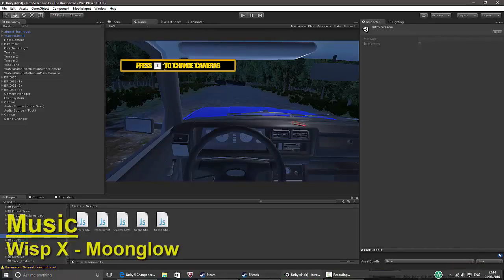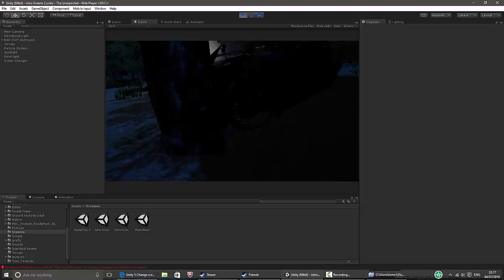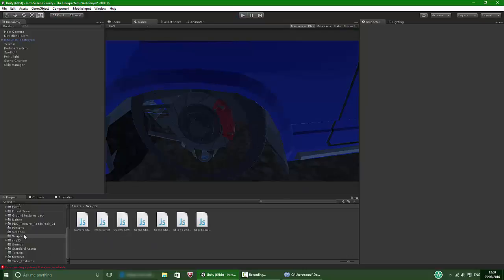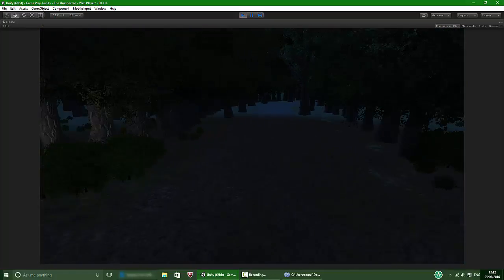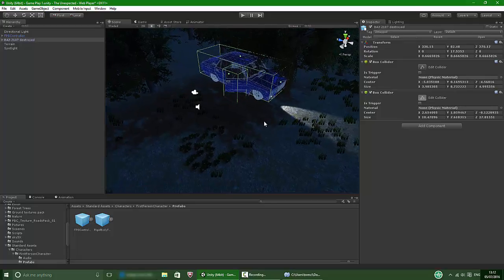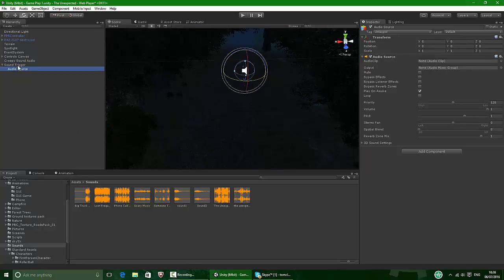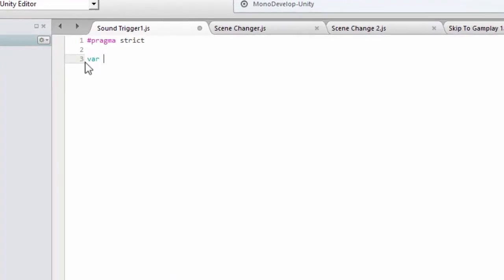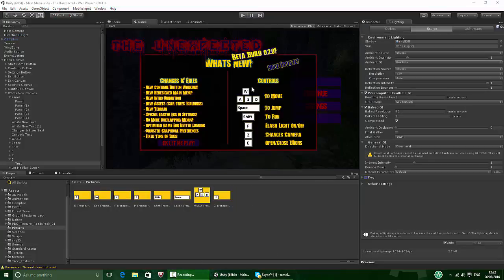unity5 Horror Game Tutorial (Part5) *Flashlight,Player,Fog*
In this video:
-  Changing Scene On Specific Time
- Changing Scene On Key Press
- Character Movement
- Adding Colliders To Objects
- Flash Light
- Sound Trigger
-Fog In game